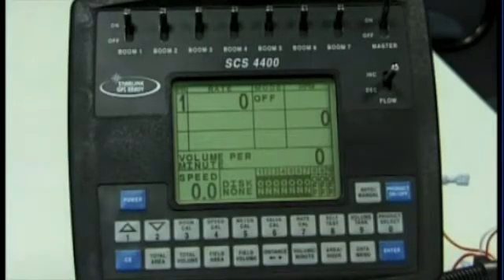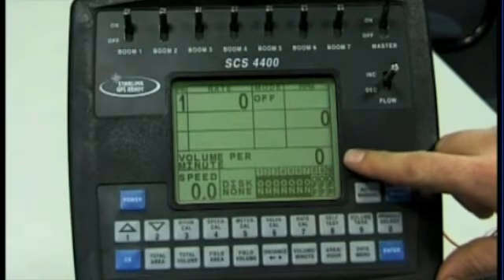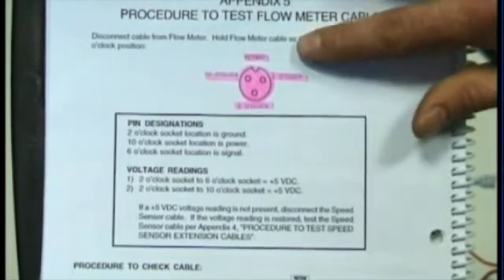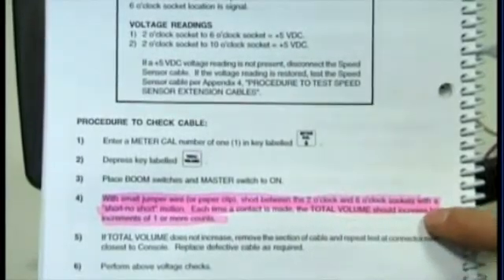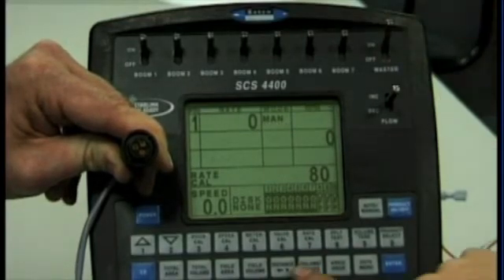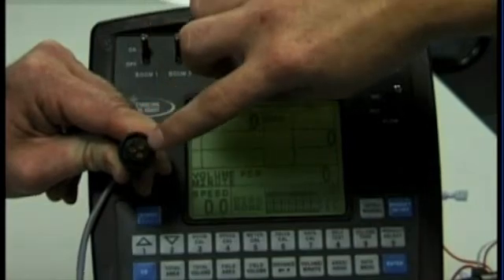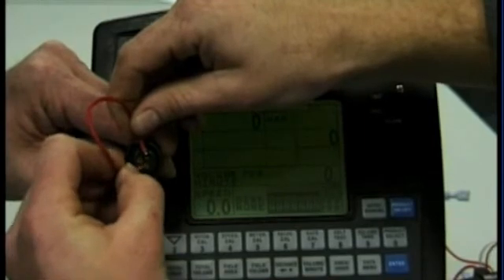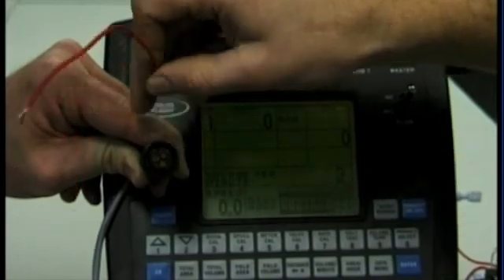GoldAcres Raven component testing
Testing the flow meter cabling